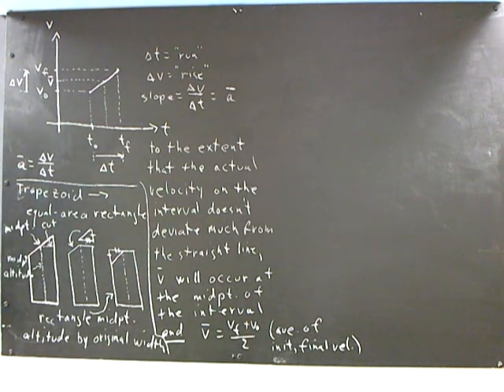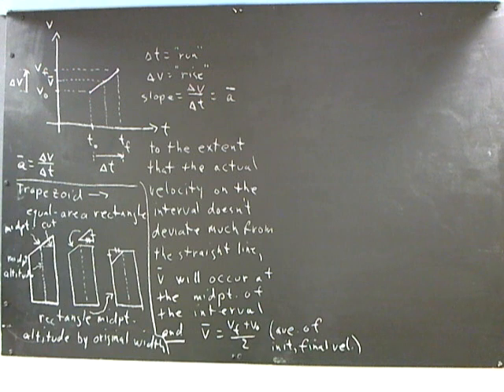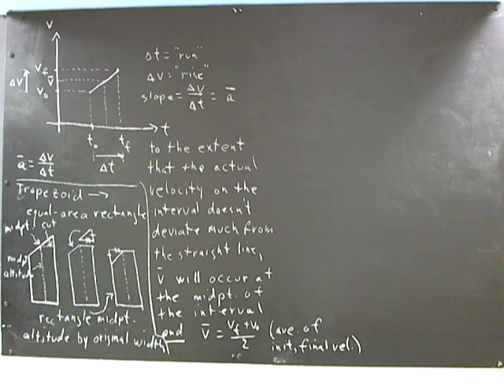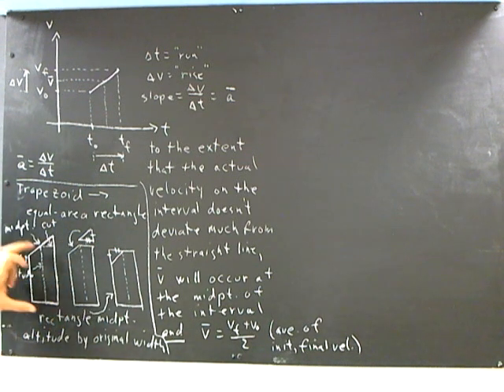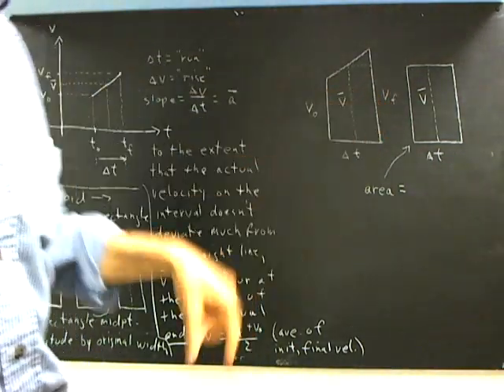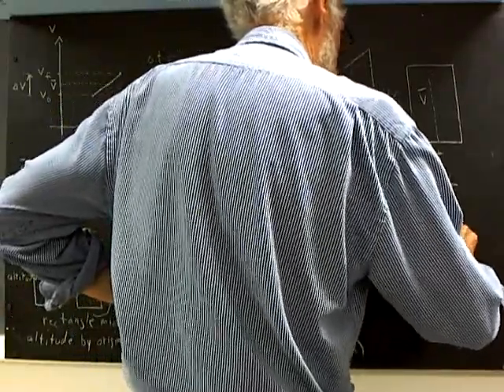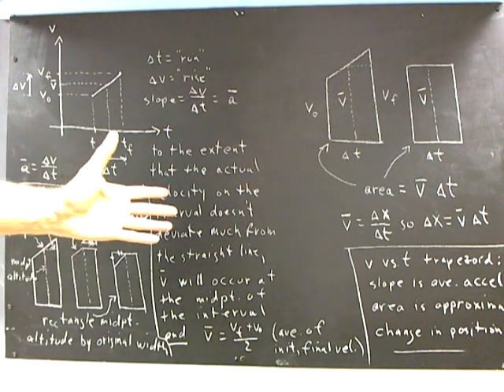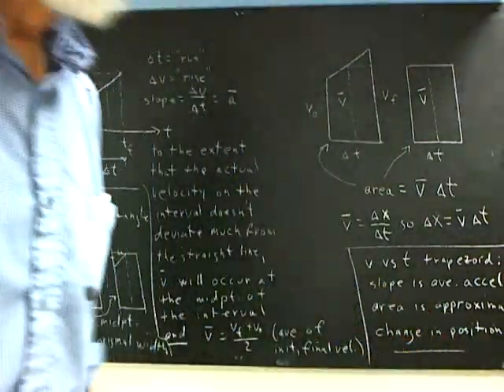intro 006 231